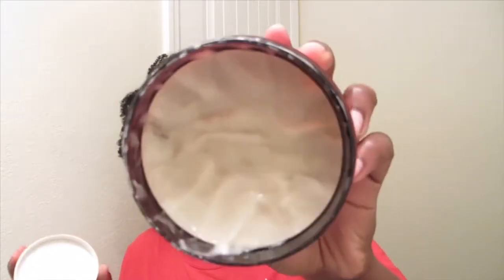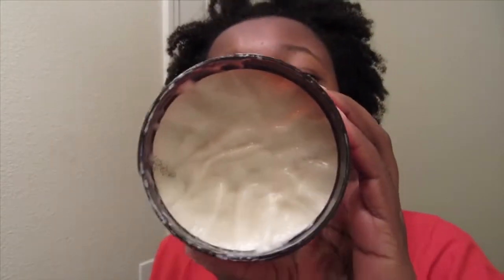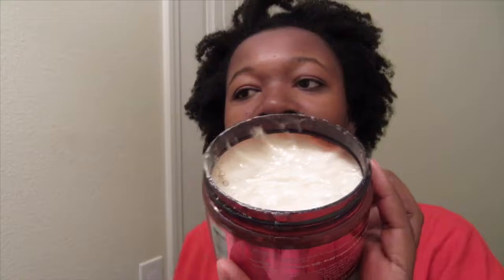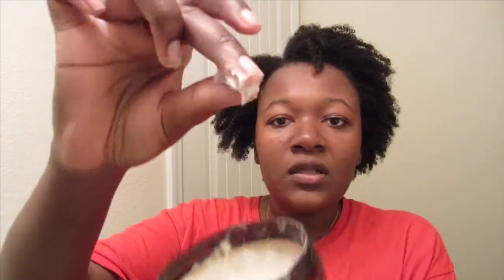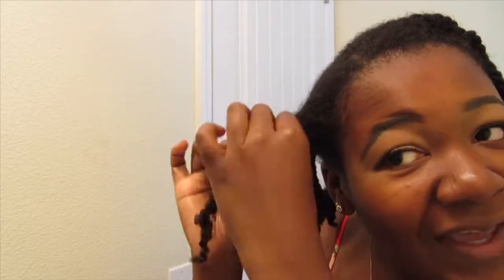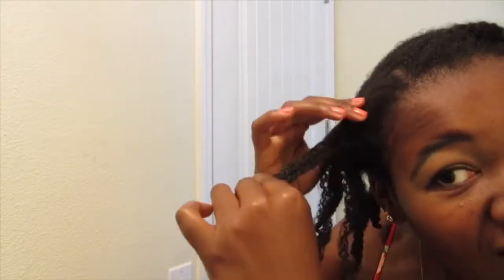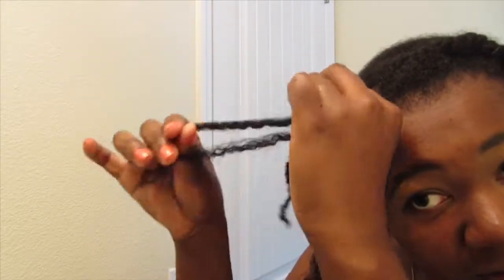Mielle Organics Twisting Soufflé Review/Mini Demo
Let me know what you guys think of it.